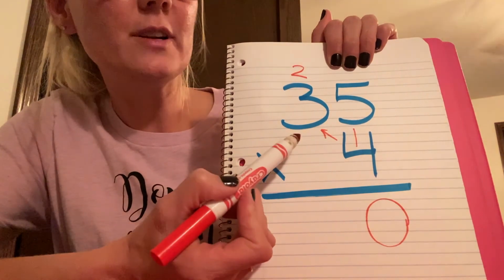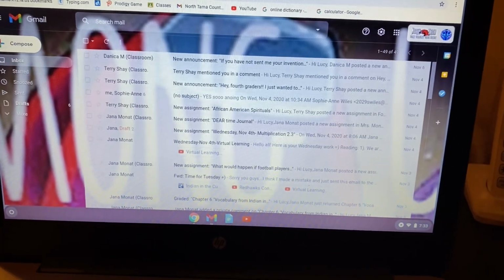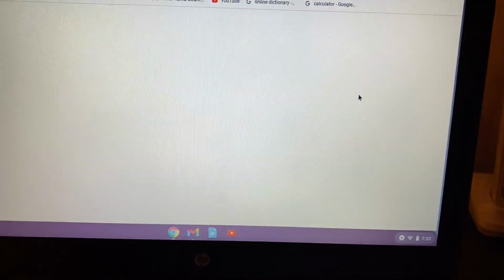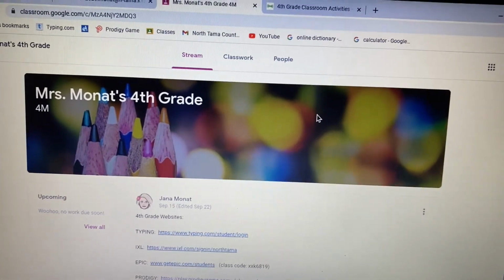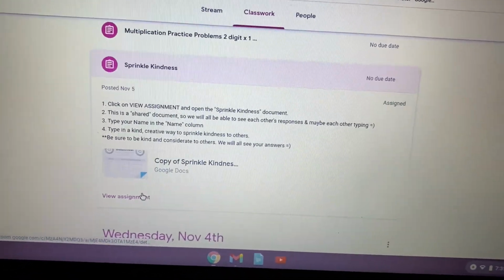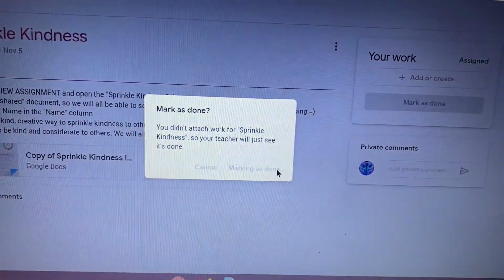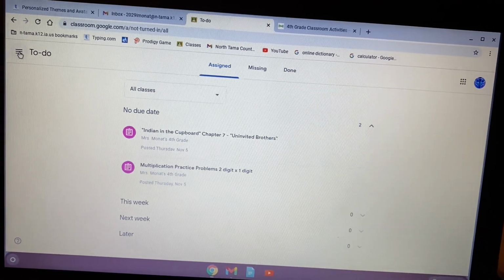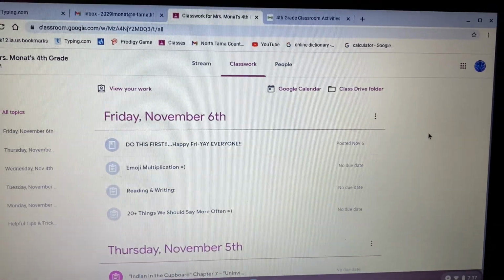Monday, November 9th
Happy Monday! Get ready for a little math & more Google Classroom tips =)